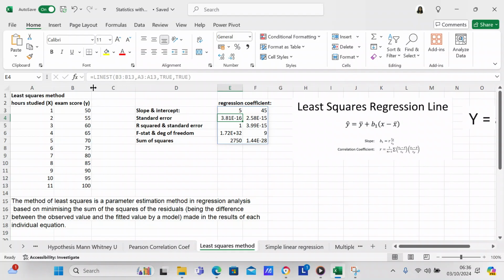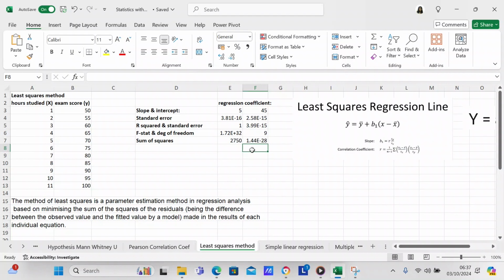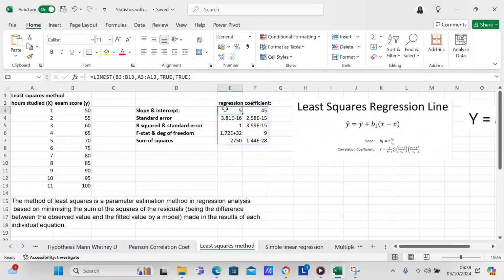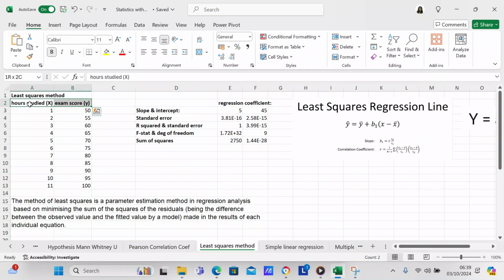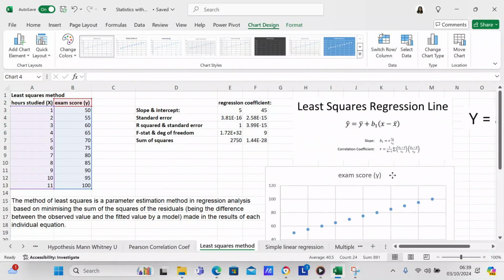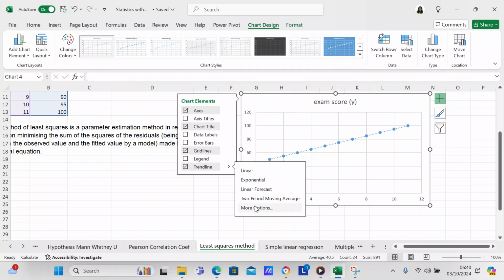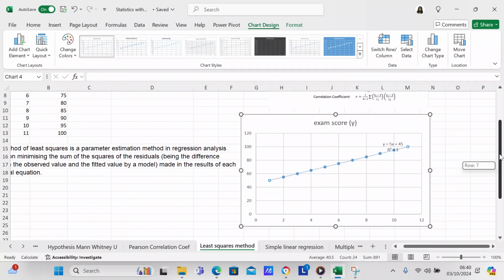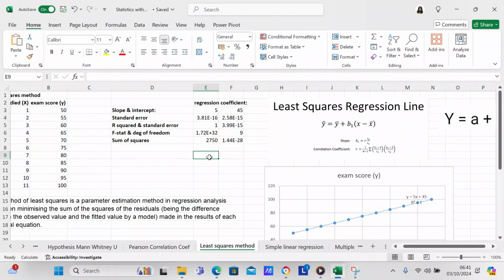Perform least squares method in Excel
In this video I carry out the least squares method in Excel using a dataset where the grades attained are linked to the hours studied.